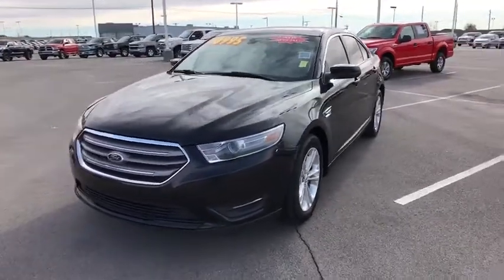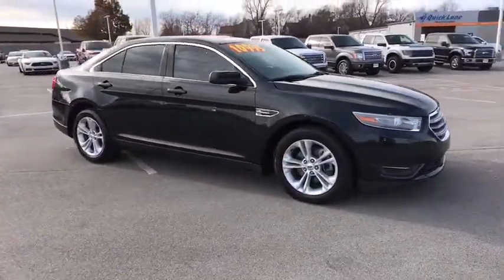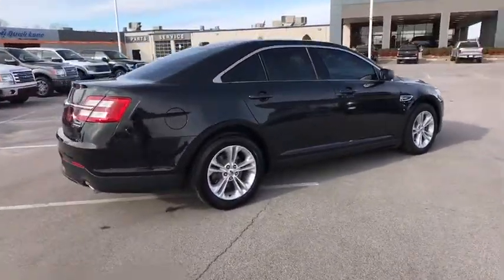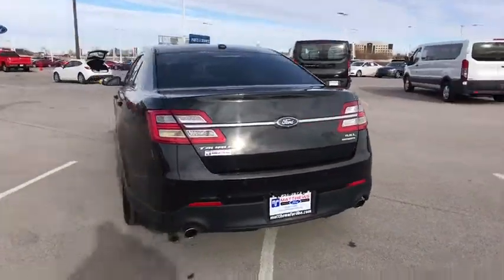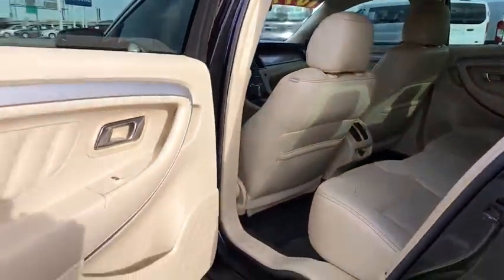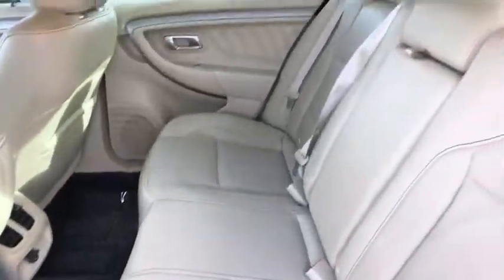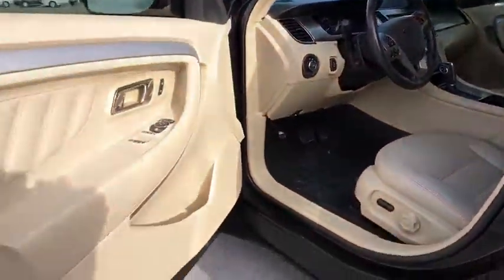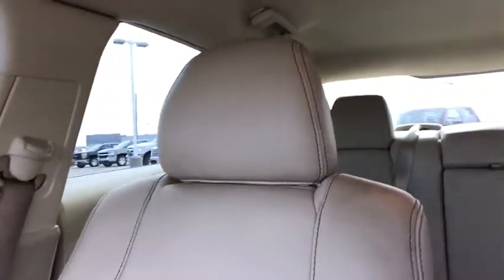2014 Ford Taurus Tulsa, Broken Arrow, Joplin, Bixby, Owasso, OK S17453A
2014 Ford Taurus

Matthews Ford
1101 Southwest Expressway Drive

Contact Matthews Ford today for information on dozens of vehicles like this 2014 Ford Taurus SEL.This vehicle is loaded with great features, plus it comes with the CARFAX BuyBack Guarantee. Enjoy an extra level of calm when purchasing this Ford Taurus SEL, it's a CARFAX One-Owner. The CARFAX report shows everything you need to know to confidently make your pre-owned purchase.Pre-owned doesn't have to mean used. The clean interior of this Ford Taurus makes it one of the nicest you'll find. Marked by excellent quality and features with unmistakable refined leather interior that added value and class to the Ford TaurusMore information about the 2014 Ford Taurus:Clean, attractive packaging makes the 2014 Taurus one of the most appealing big sedans on the market. With a roomy interior, a smooth ride and striking interior styling, the Taurus now offers a luxury-car feel at a family sedan price. The Taurus is packed with high-tech features, offering many that aren't available on any other non-luxury-brand sedans. What's more, the high-performance Taurus SHO makes a solidly performing and stylish alternative to sport sedans from Germany--at a fraction of the price.This model sets itself apart with range of high-tech options, roomy, luxurious interior, Stylish design inside and out, and high performance SHO model